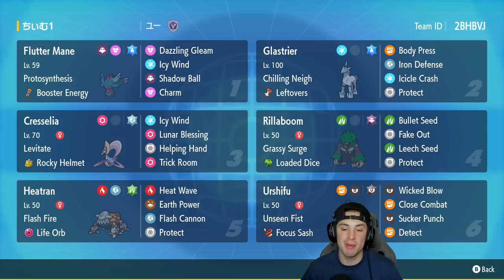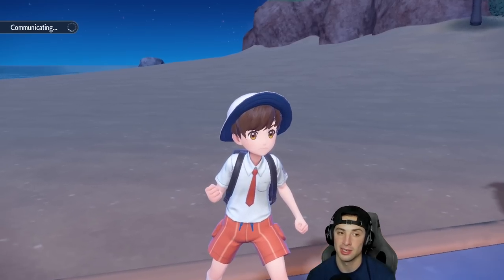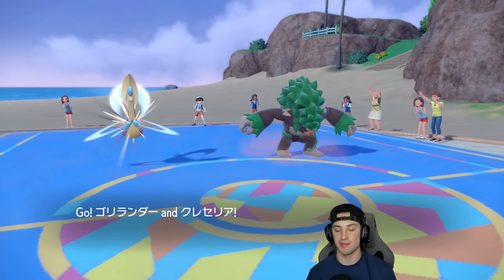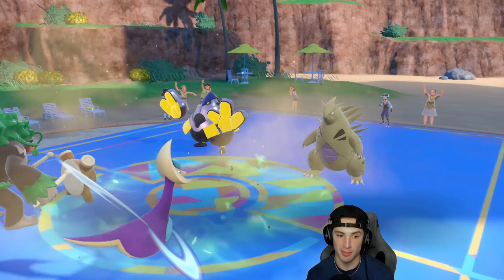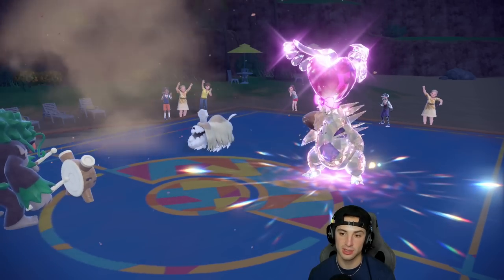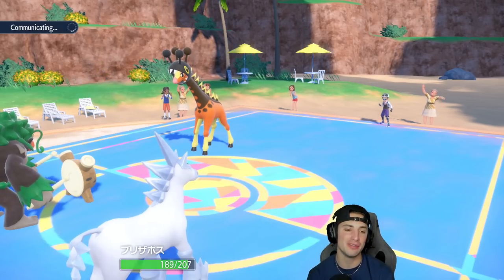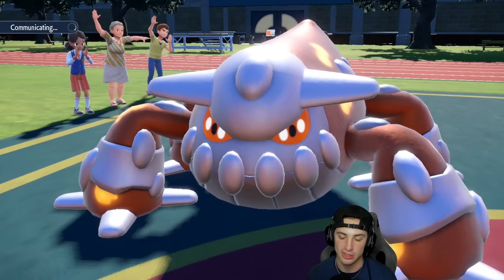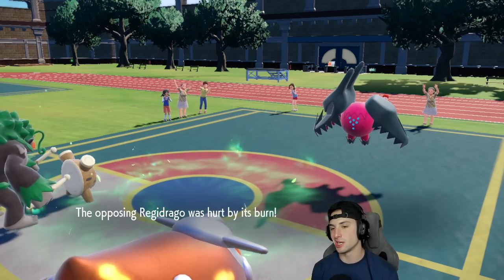Getting Top 500 Rank In 3 Battles! - Pokémon Scarlet & Violet Ranked Double Battles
Rental Code: HTJBDG

Regulation D Top 500 Team That We Use for Ranked Battles in Pokémon Scarlet and Violet!

GAME INFO
Name: Pokémon Scarlet and Violet
Developer: Game Freak
Publisher: The Pokémon Company, Nintendo
Platforms: Nintendo Switch
Release Date: November 18, 2022